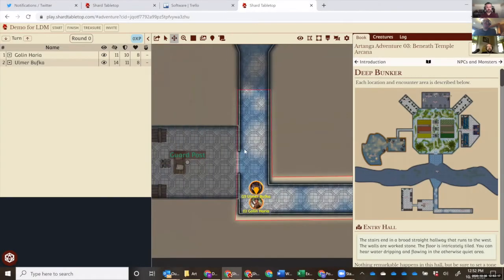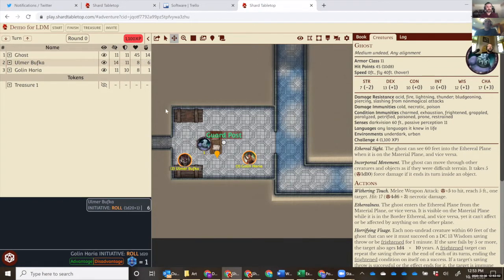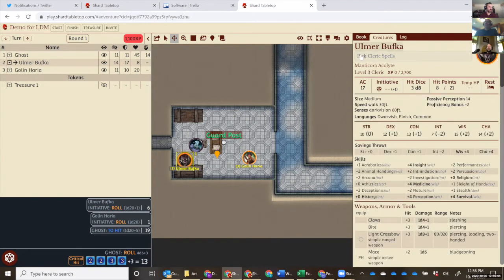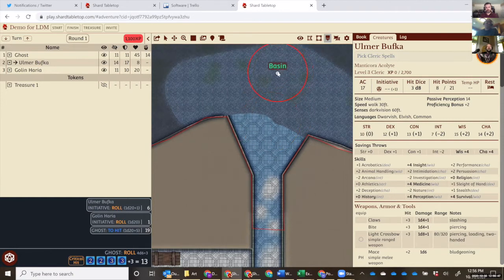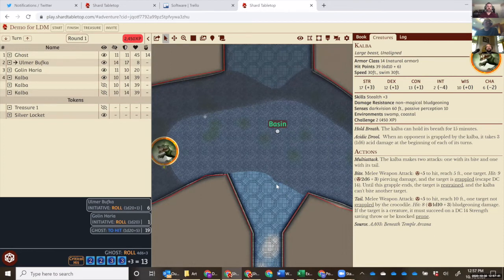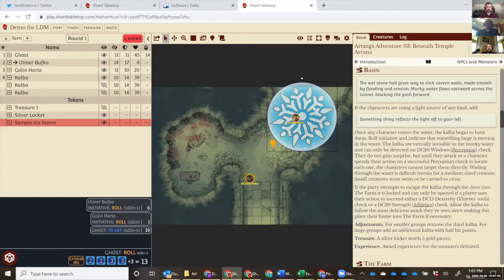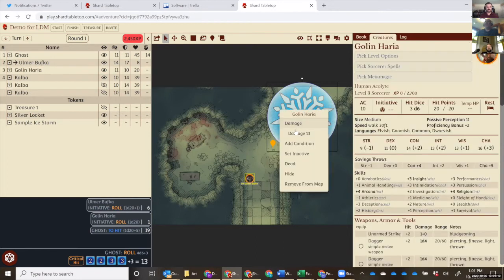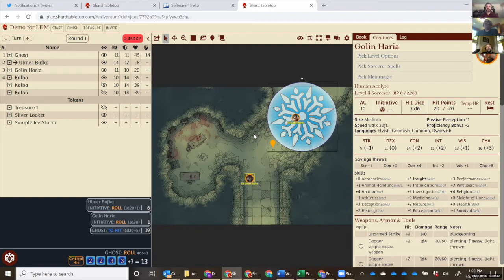How to Run an Adventure in Shard Tabletop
How does one actually run an adventure in Shard Tabletop?